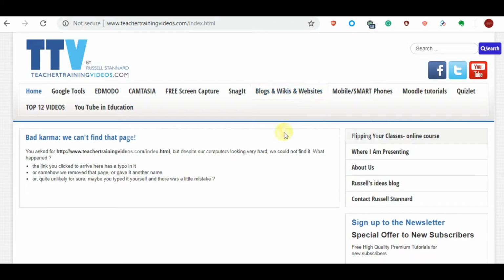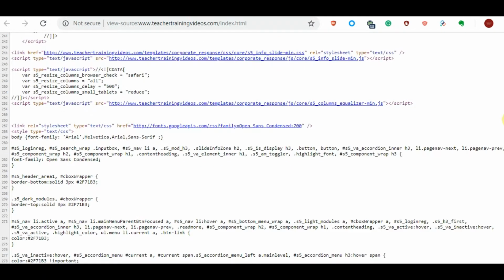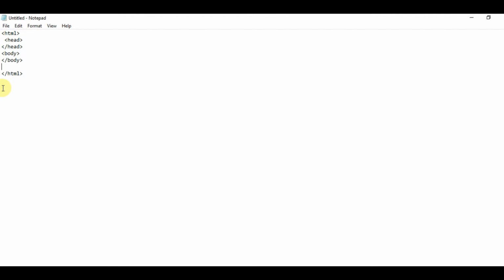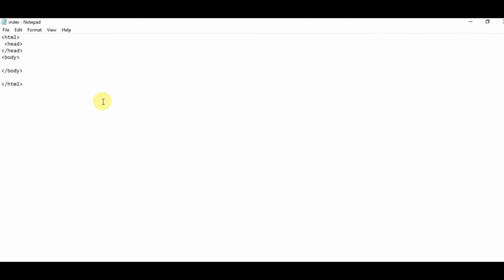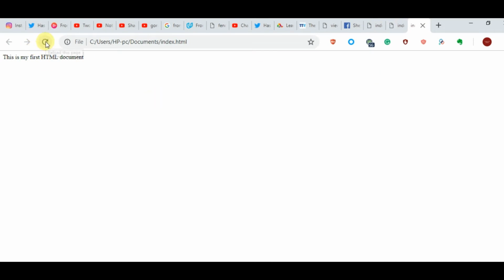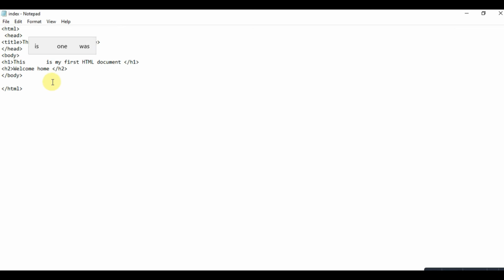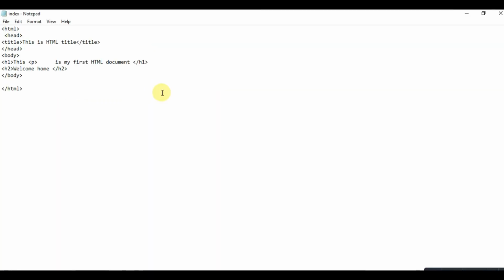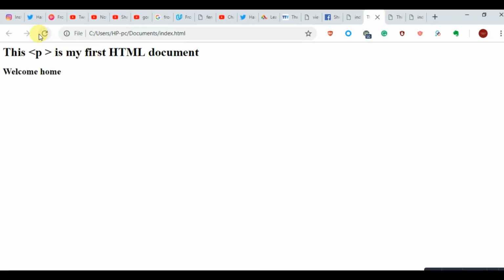Nano degrees (Applied) - Front End Web Development (using basic HTML)